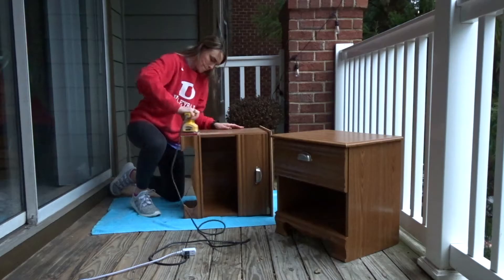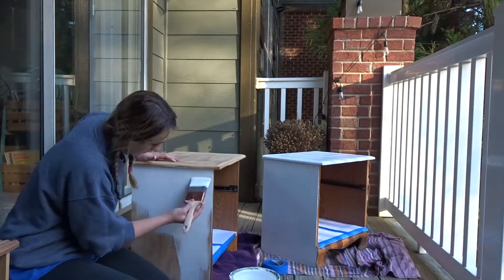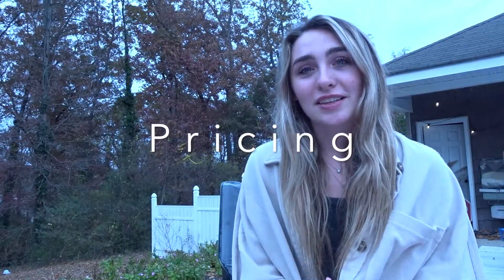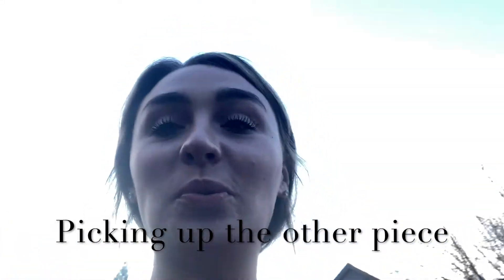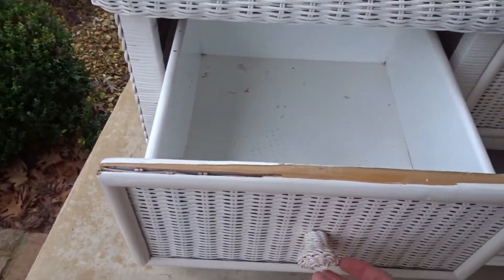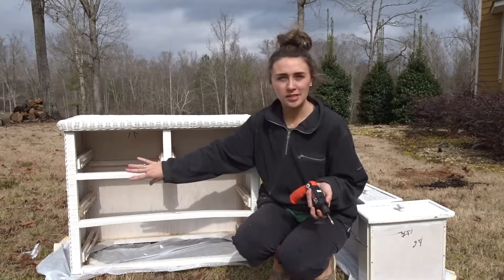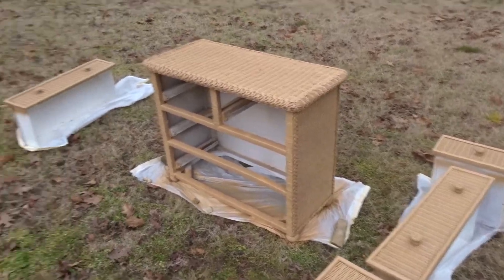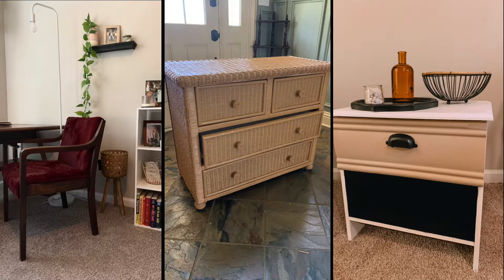How to Profit from Furniture Flips in 30 minutes | Furniture Flipping Tutorial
Episode 4

Last week I flipped two FREE nightstands. In this video, I flipped two more FREE pieces that I got from facebook marketplace. I show you how I did it and how much profit I made. I thought it would be fun to challenge myself to flip furniture without spending any money. At this point, 7 months ago, I wasn't as experienced as I am now. Learn with me as I continue to flip furniture.

Profit:
Wicker Dresser-
Bought- $FREE
Spent- $6
Sold- $25

Velvet Chair-
Bought- $0
Sold- $90

Two Nightstands (last weeks video)-
Bought- $0
Sold- $80

I hope you found this video helpful and inspiring! Please let me know if you have any questions in the comments! Furniture flipping is my favorite side hustle, and I make hundreds of dollars each time I do it!

My favorite pieces of furniture to flip are swivel chairs because they have the highest profit margin and are easy to move/store.